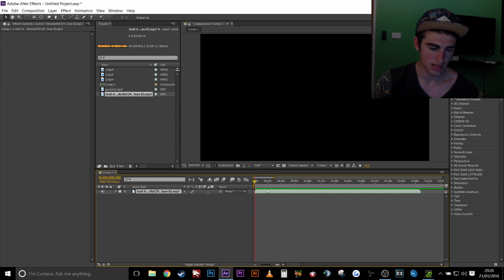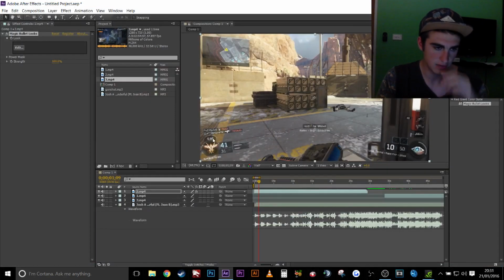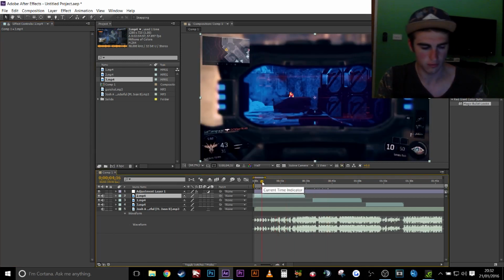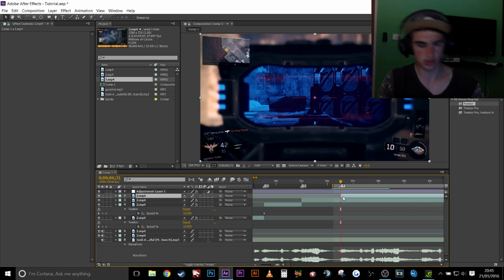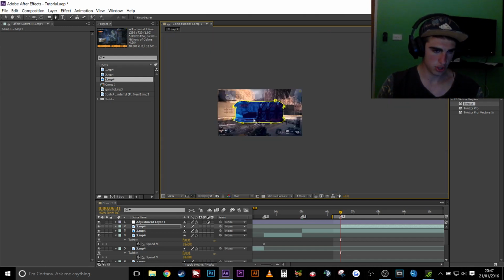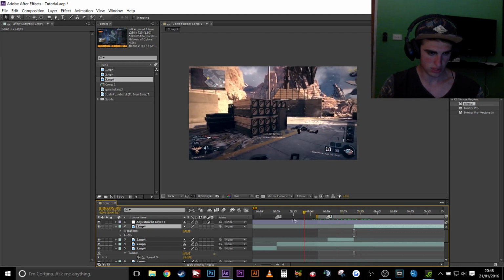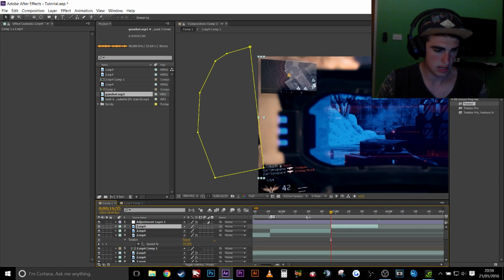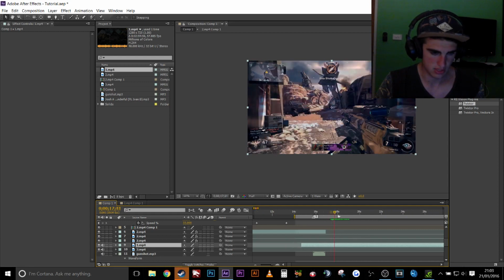After Effects CC Tutorial For Beginners 2016 - How To Edit A Montage Cod, CSGO | Gaming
Peace out you beast.

MUSIC USED

Josh A